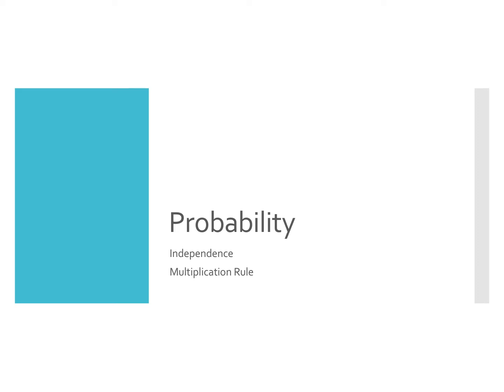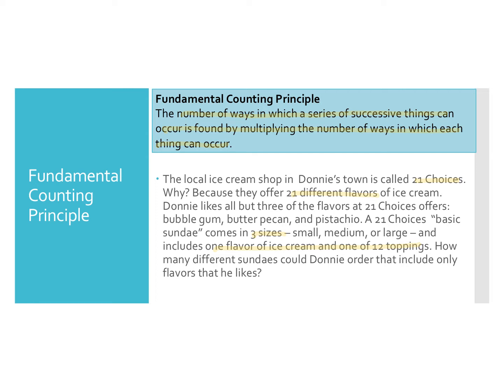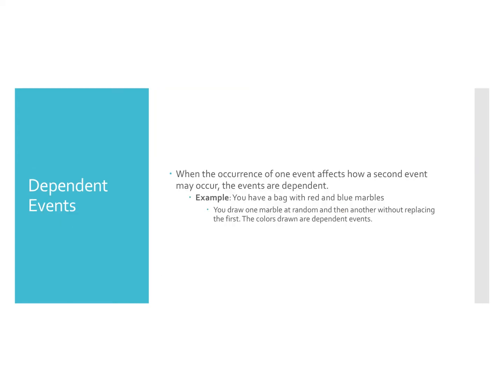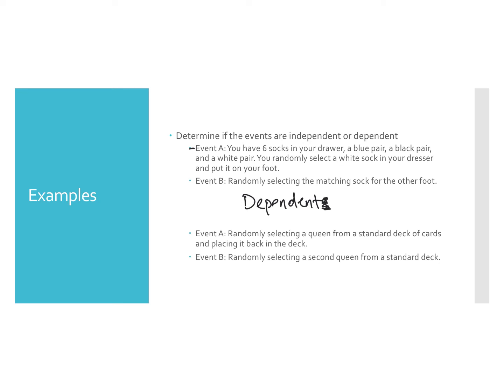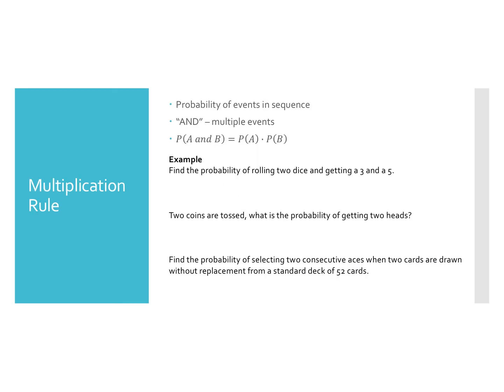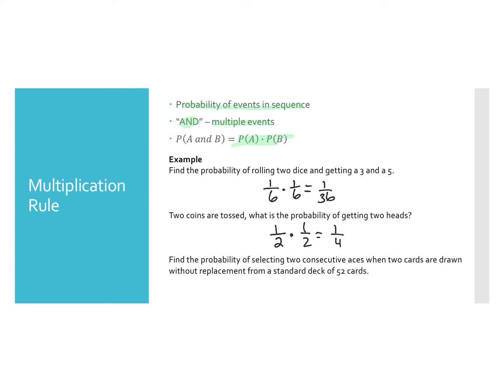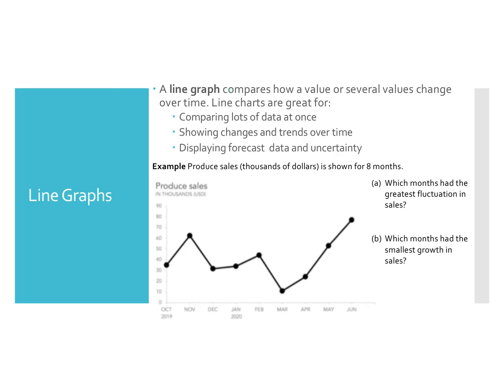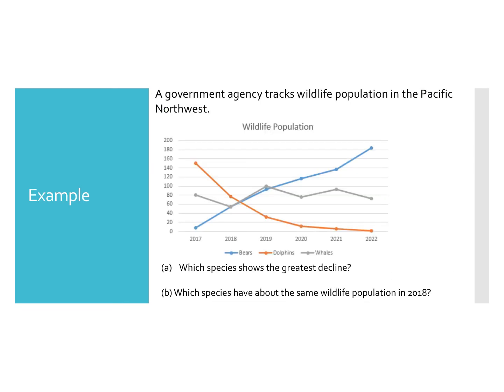Probability Pt 2 Notes.mp4